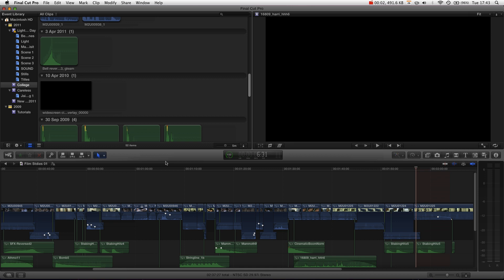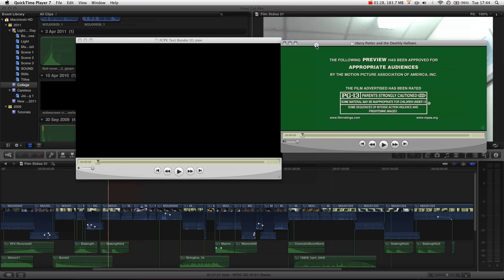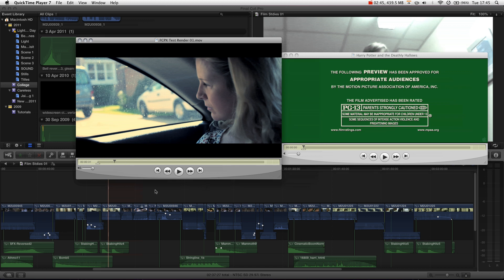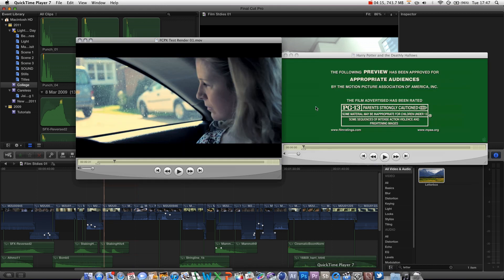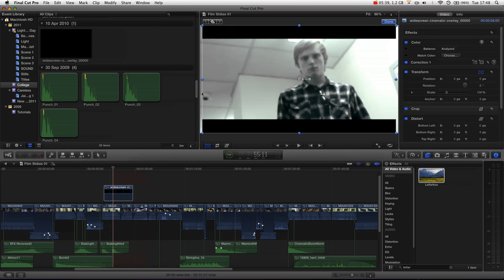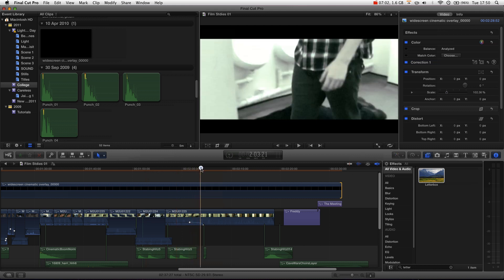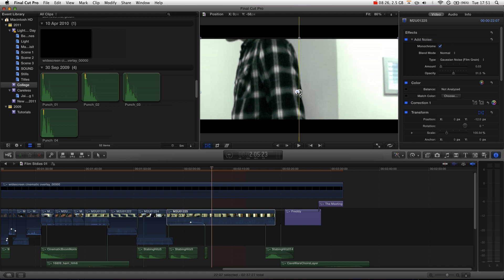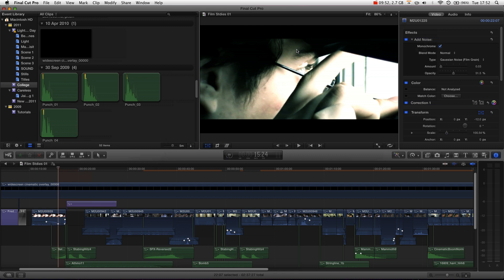Final Cut Pro X Tutorial pt. 15 - Anamorphic Widescreen + Letterboxing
FCPX Basic Training Series Part 15. In this HD VoiceTutorial for Apple Final Cut Pro 10,; What the hell is letterboxing? We learn how to apply an anamorphic widescreen aspect ratio letterbox effect inside FCPX. We cover the built in letterbox effect / plug in and cover my manual letterbox overlay that is available for download for everyone to use on their projects.
We will take a look at some of the problems faced when letterboxing, including solutions to those problems but also some of the advantages and why it is done.